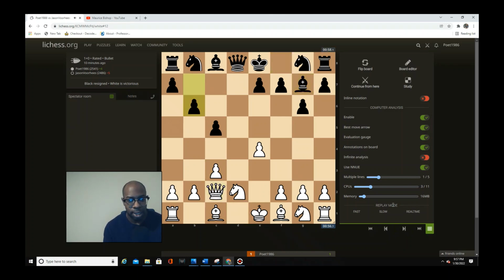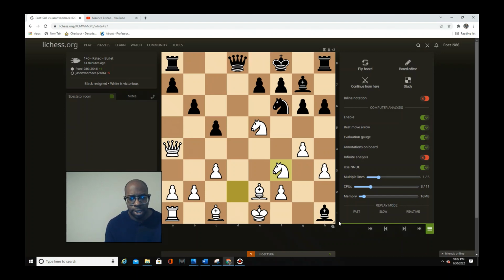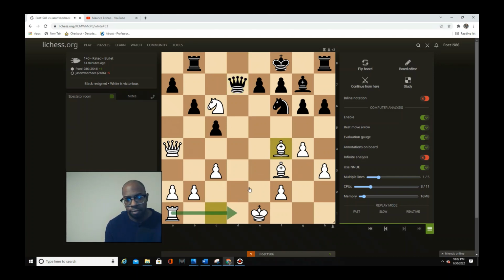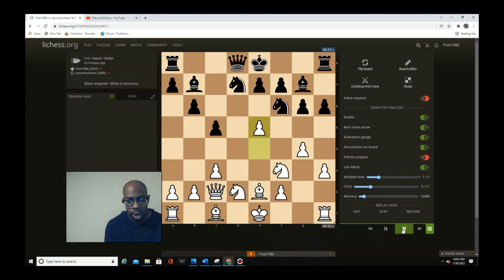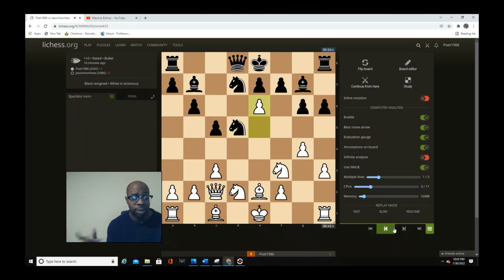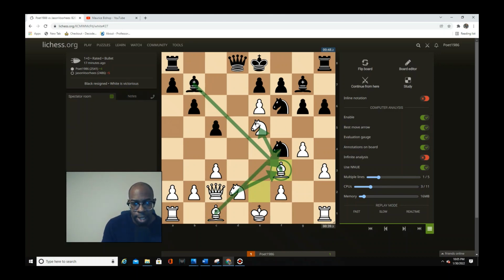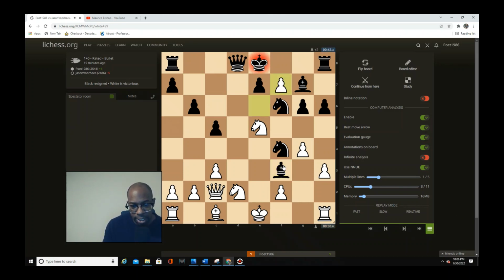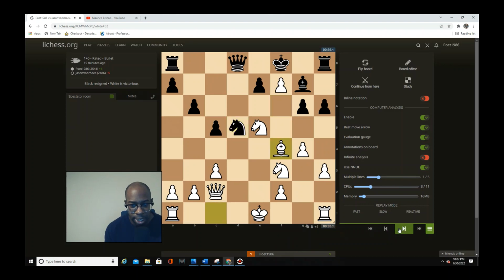New Attacking Techniques With The White Lion Chess Opening 2022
Maurice Bishop explains his chess game on playing the White Lion Chess Opening.

My Secret Weapon Opening For Black In Bullet Chess

The Elshad System - (For black)

The Elshad For White

The Marvelous, Luxurious and Eye Gazing Grandmaster Chess Set, Box, Board Combination - 4" King - Blue Gilded. Every chess player should have this set. If you study and play chess you mind as well study and play chess with style!

Lichess - Poet1986

Chess.com: Tactician30